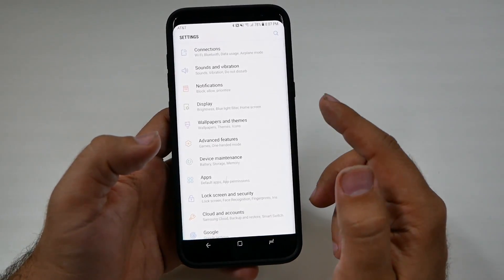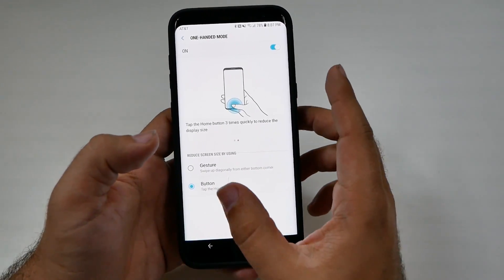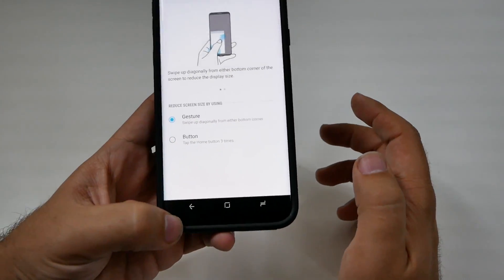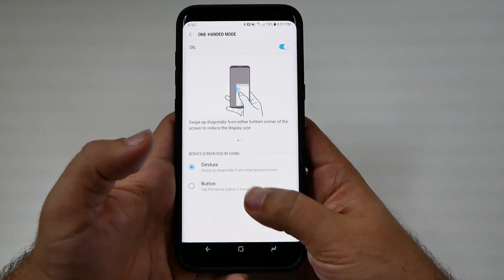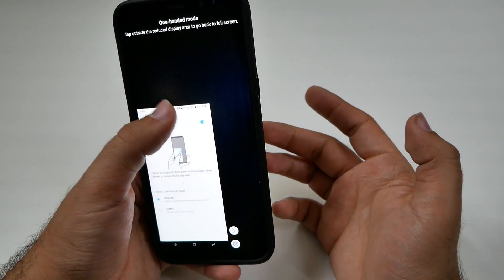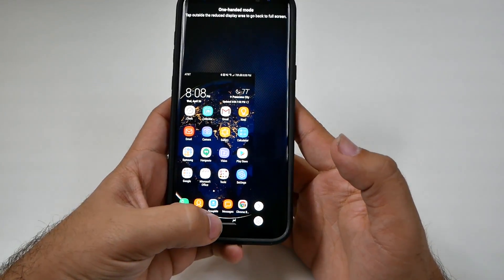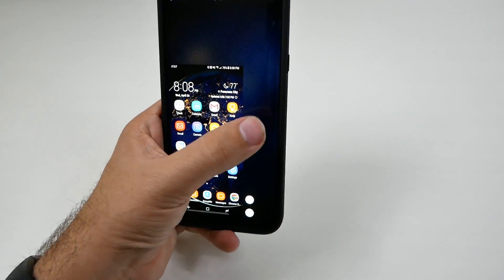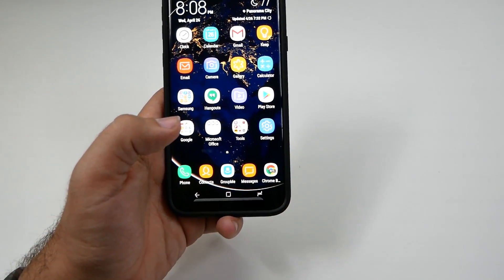Galaxy S8 Hidden Feature: One Handed Mode - YouTube Tech Guy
Galaxy S8 Hidden Feature One Handed Mode